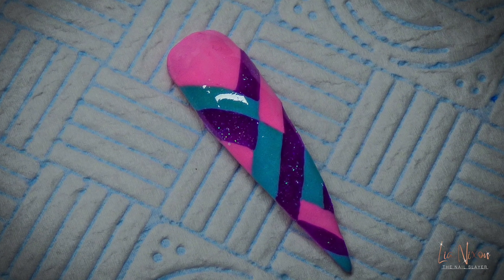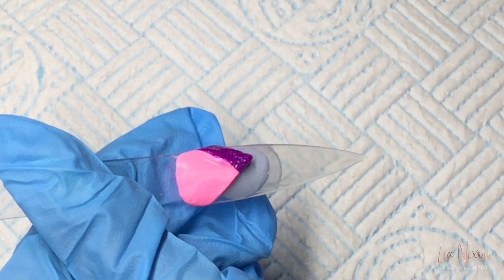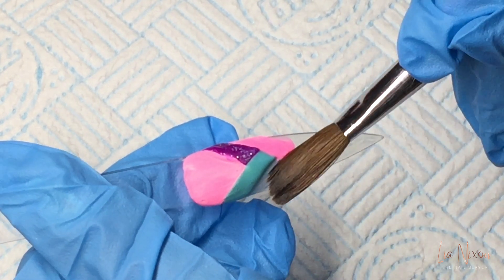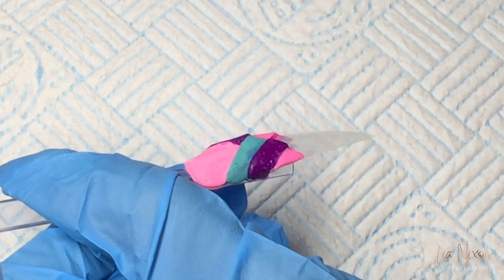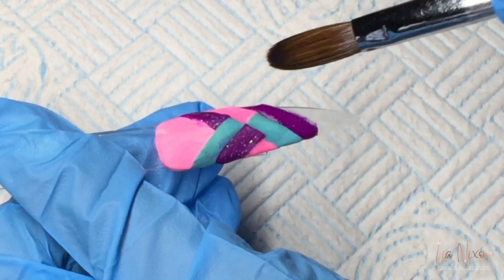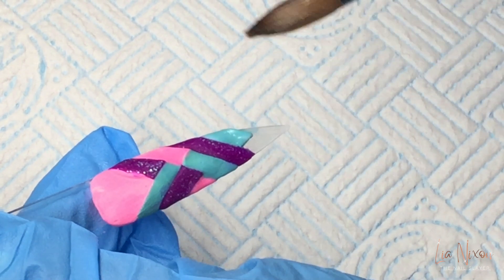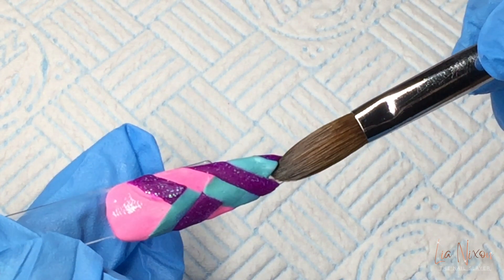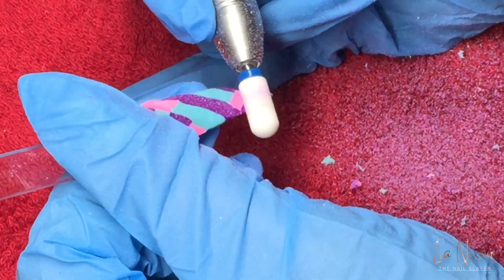HOW TO | ACRYLIC COLOUR BLOCK | GLITTERAMA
So I decided to do a quick run through doing a braid style nail with acrylics. In order to make the video quicker I skipped filing between each row of colour. When I do this is the salon, I always file each row, as I just LOVE super crisp lines in my work. Let me know what you think to it in the comments!

If you have any requests you’d like to see, pop them in the comments below, and I’ll add them to my to-do list.

💅🏼💅🏼💅🏼💅🏼 PRODUCTS USED 💅🏼💅🏼💅🏼💅🏼

💥💥💥💥SOCIAL MEDIA💥💥💥💥

ARE YOU A NAIL TECH OR A HOME USER?

USE GLITTERAMA OR WANT TO TRY IT OUT? JOIN US ON FB!